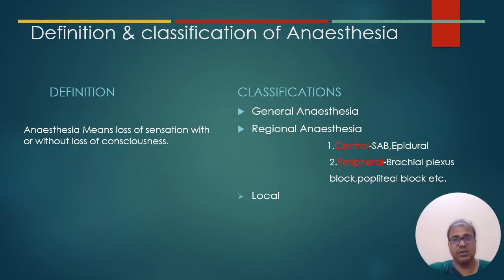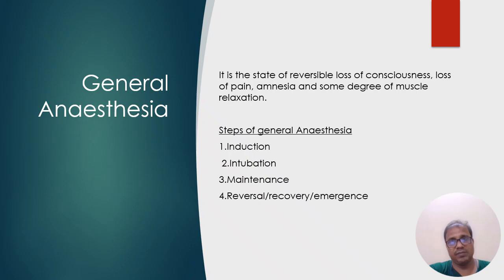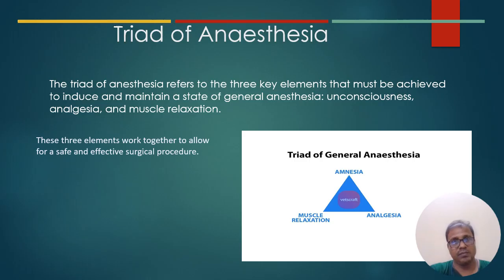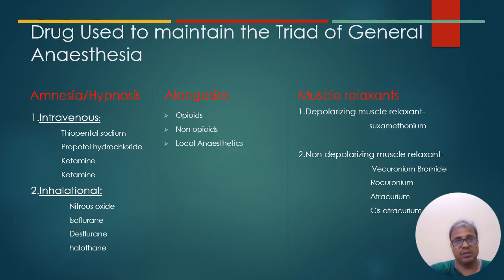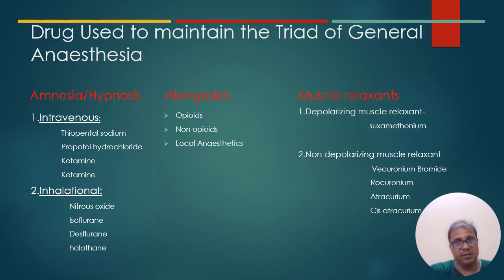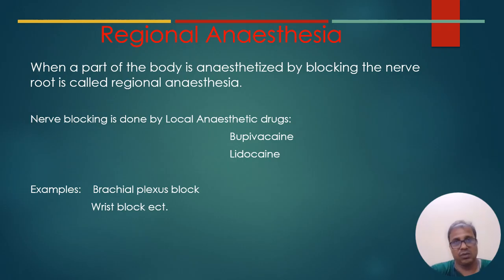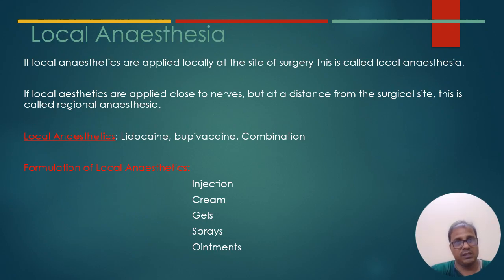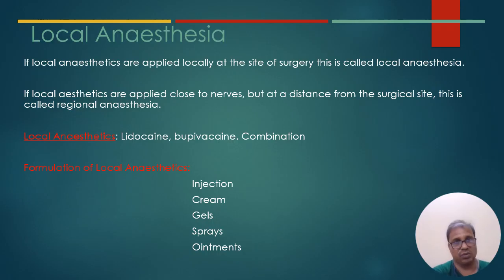Basics of Anaesthesia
A concise introduction to the fundamental principles of anesthesia. This video explores the three main components of general anesthesia, the common anesthetic agents used. We'll cover key concepts in a way that's easy to understand for medical students and those interested in the science of pain management.